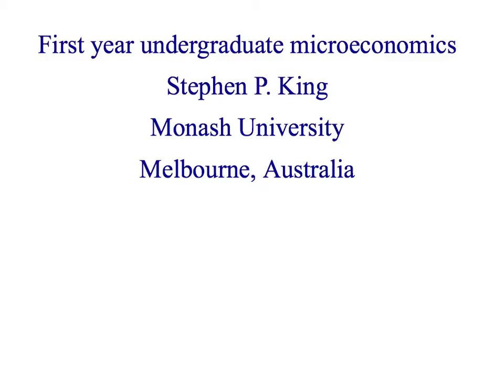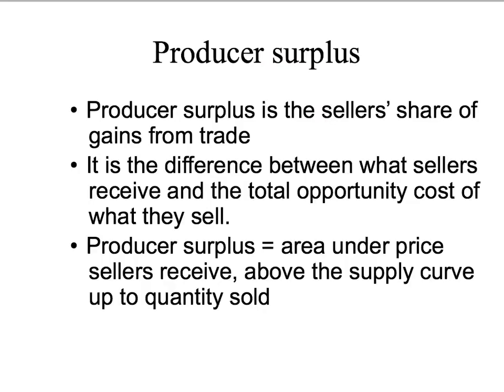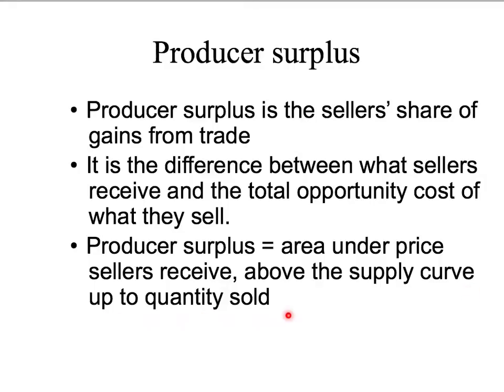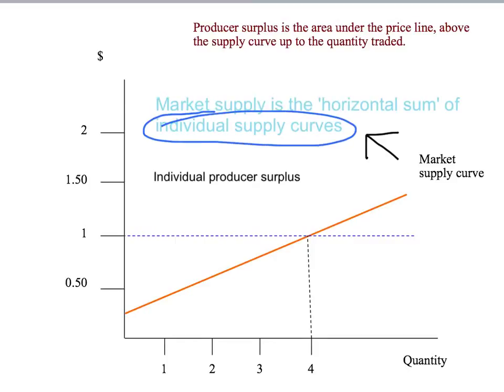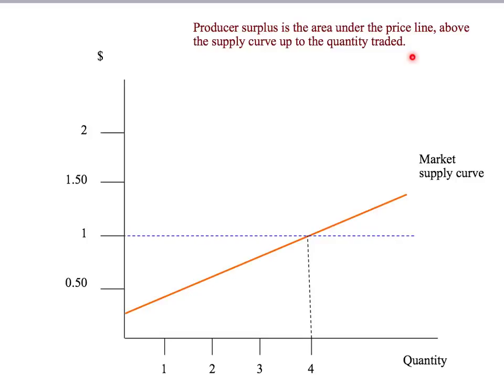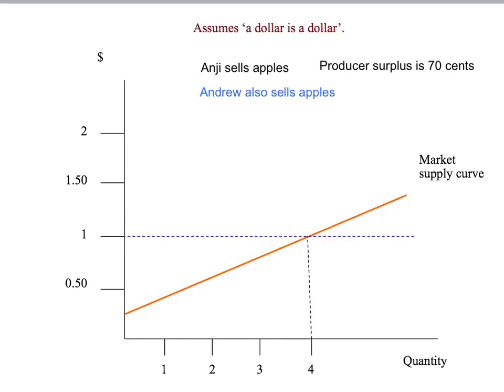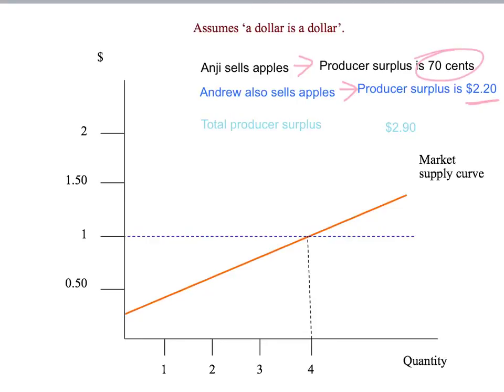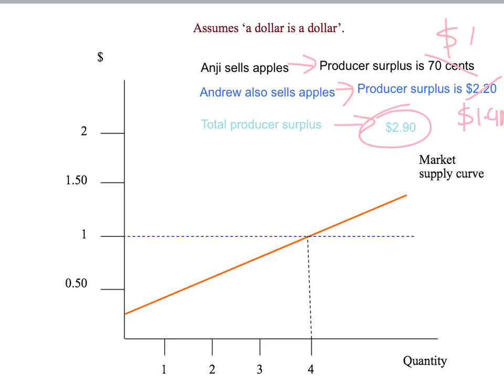9d: market producer surplus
In this video we go from individual producer surplus to market producer surplus using the 'dollar is a dollar' assumption